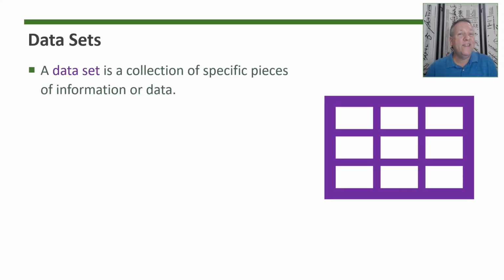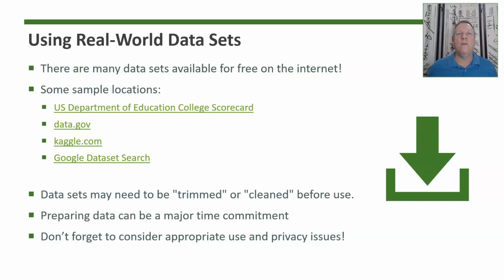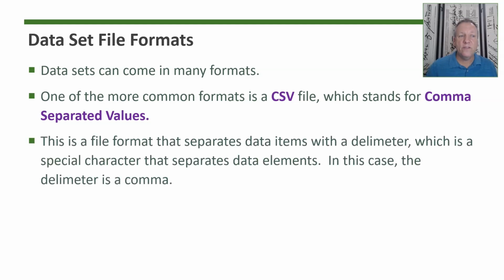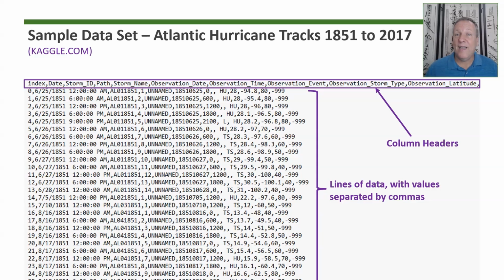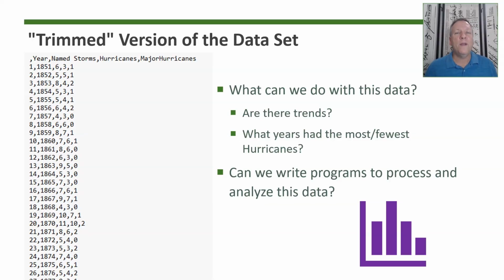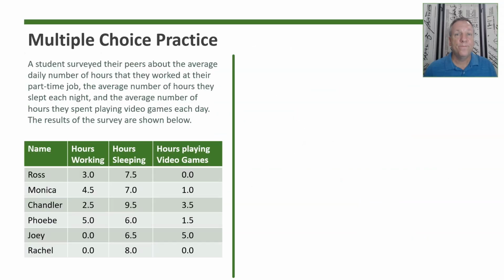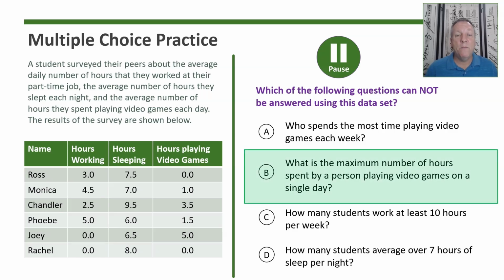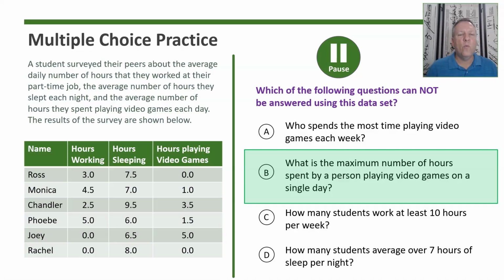AP Computer Science A - Topic 4.2: Introduction to Using Data Sets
This video covers AP Computer Science A, Unit 4, Topic 4.2: Introduction to Using Data Sets